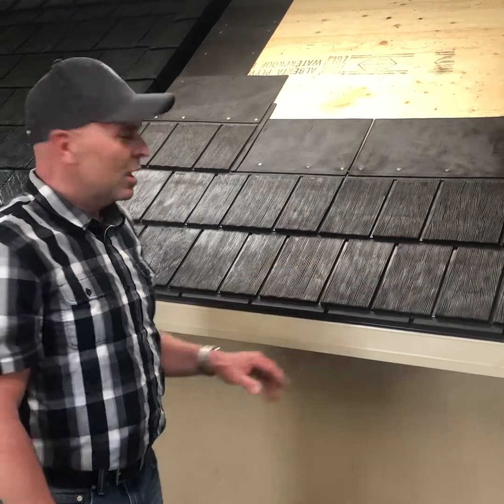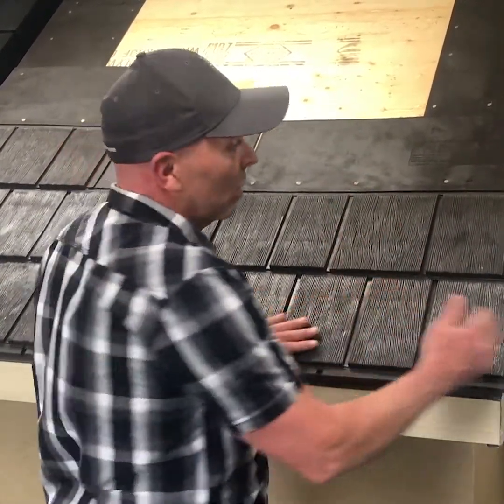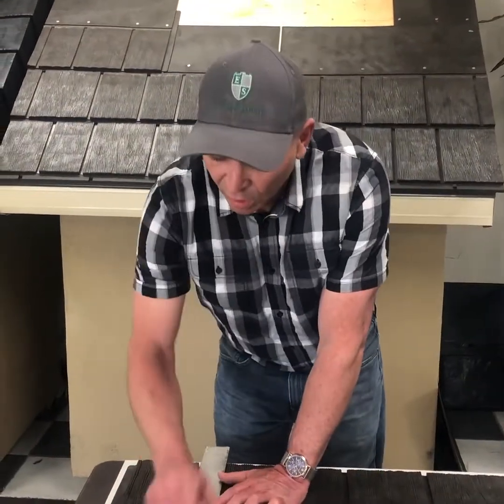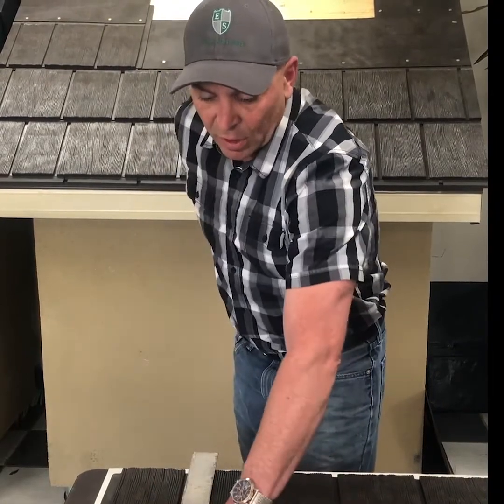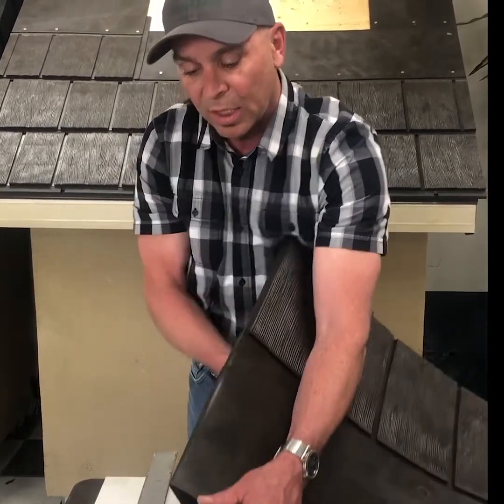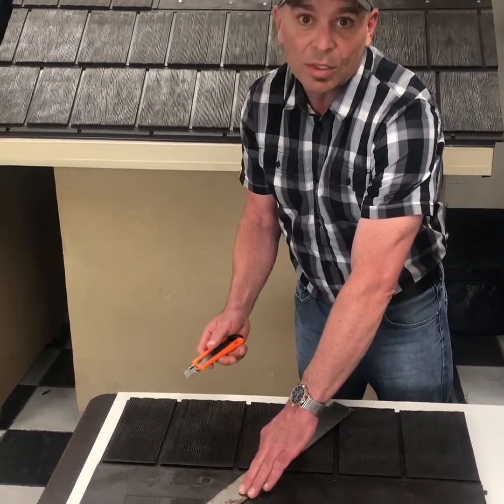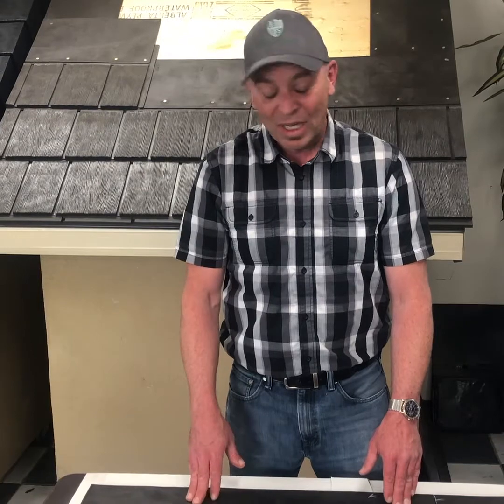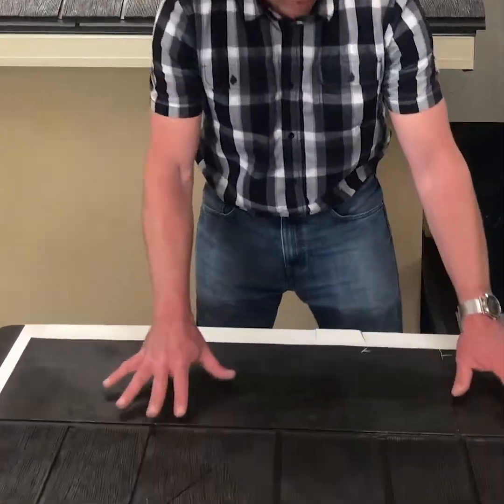It's just that easy to cut Euroshield rubber roofing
Our superstar Jeff "smooth" Collins goes over how easy it is to cut Euroshield rubber roofing.